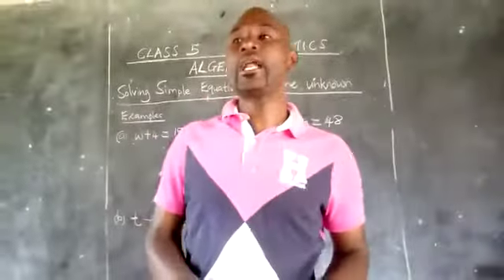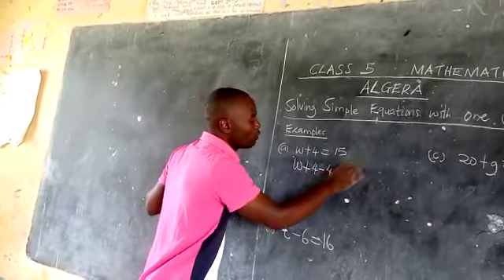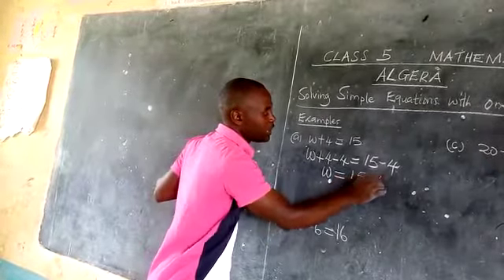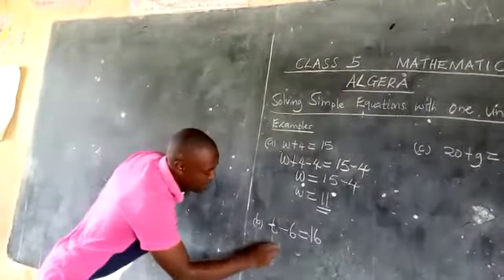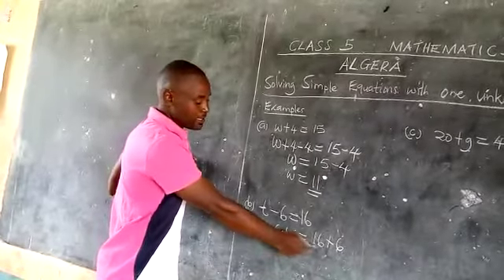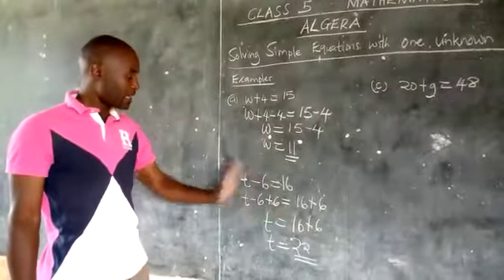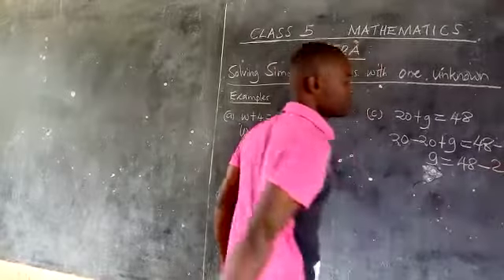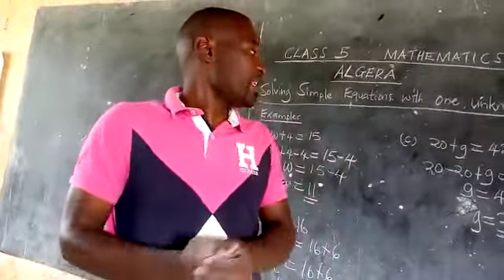Class 5 mathematics